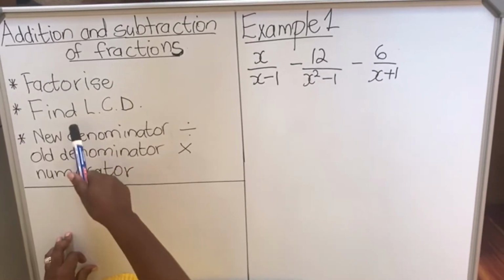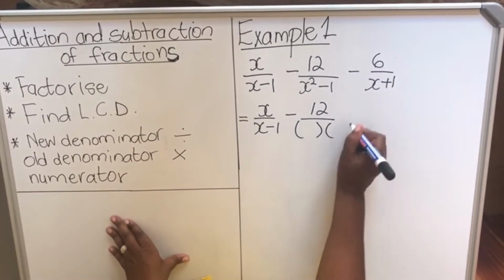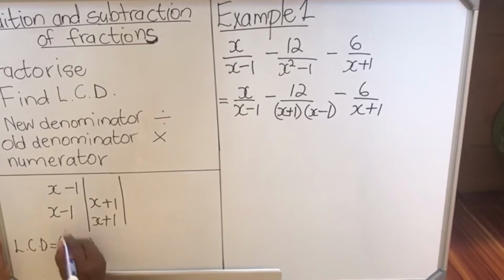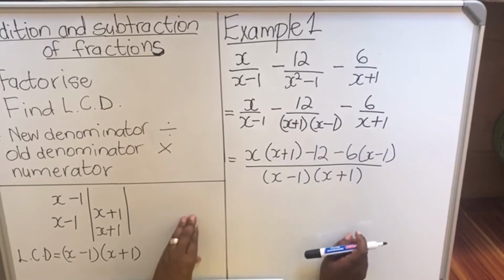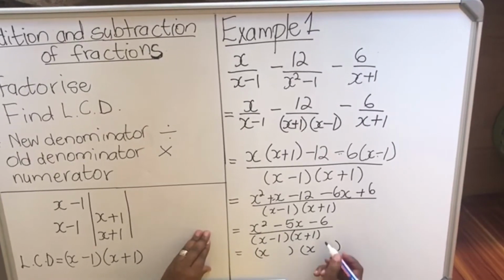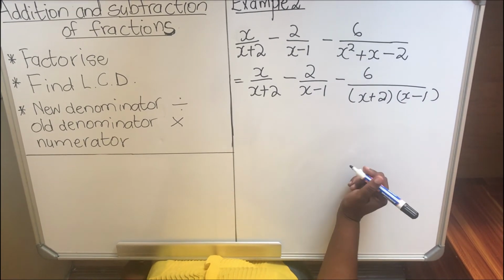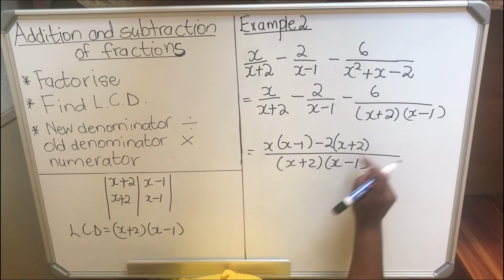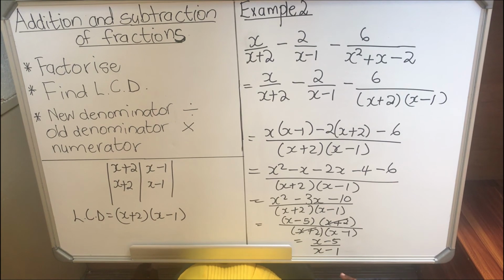Addition & Subtraction of Fractions - Grade 10